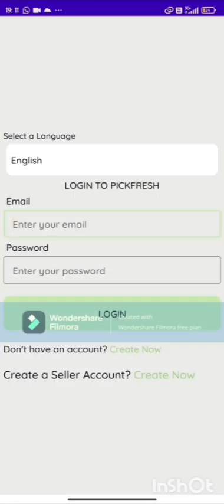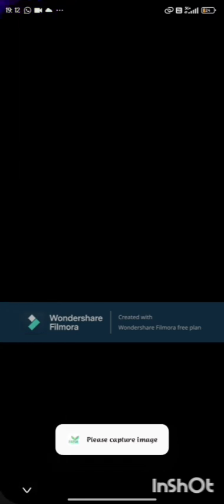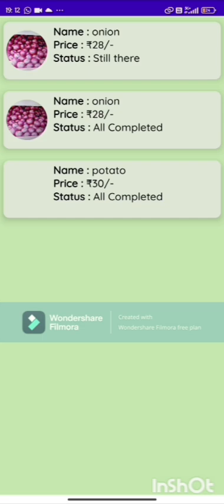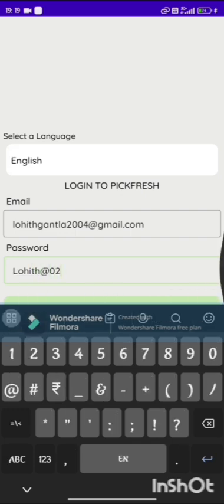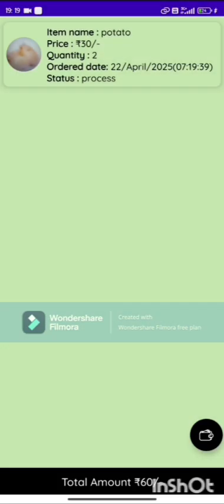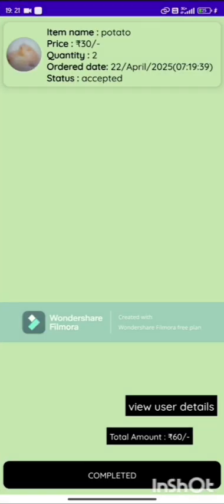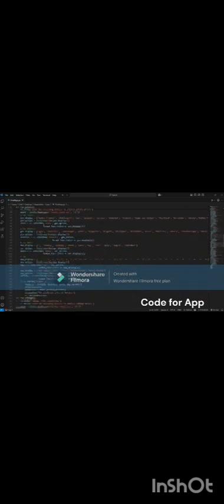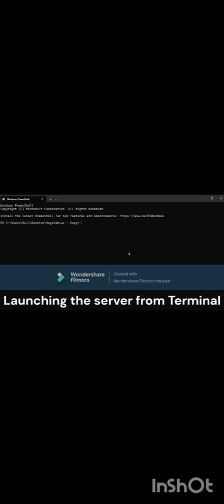PREDICTIVE ANALYTICS AND INTEGRATION OF AGRICULTURAL PRODUCTS USING MACHINE LEARNING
Traditional agricultural commerce systems often suffer from inefficiencies in price transparency, supply-demand mismatch, and fragmented buyer-seller interactions. This paper presents Pick Fresh, an Android application that integrates machine learning (ML) to address these challenges through predictive analytics and intelligent agricultural product integration. The system leverages historical market datasets and real-time trends to forecast vegetable prices using ensemble models combining Linear Regression and Time Series Analysis, across different farm crops.

The platform enables localized commerce by connecting buyers with sellers within a 1-kilometer radius through geospatial APIs, prioritizing freshness and reducing logistical delays. A bidirectional recommendation engine, powered by cosine similarity and collaborative filtering, dynamically matches buyer requests with seller inventories, improving transaction success rates. Additionally, the system integrates multilingual NLP pipelines (supporting Tamil, Telugu, Hindi, Kannada, and English) to eliminate language barriers, while real-time notifications streamline order confirmations and delivery tracking.

To ensure scalability, the architecture employs TensorFlow Lite for on-device ML inference and Firebase for cloud-based seller analytics. Experimental results demonstrate a  reduction in price volatility for high-demand vegetables and a improvement in buyer satisfaction through data-driven transparency. Future work will expand the model to include perishability-based dynamic pricing and blockchain-integrated supply chain traceability, further bridging gaps in agricultural product integration.